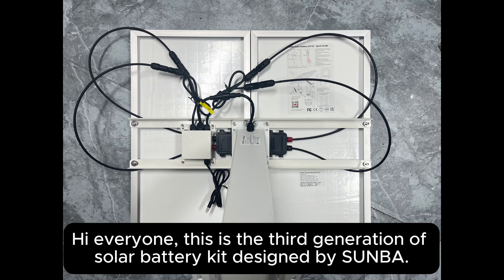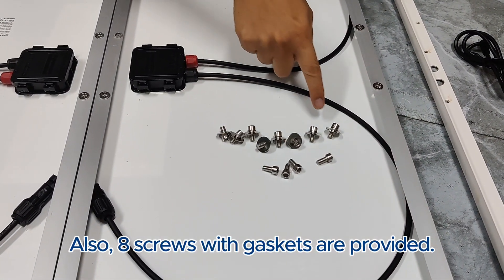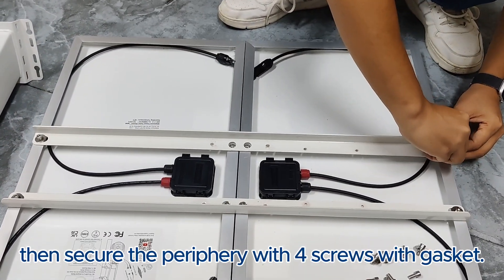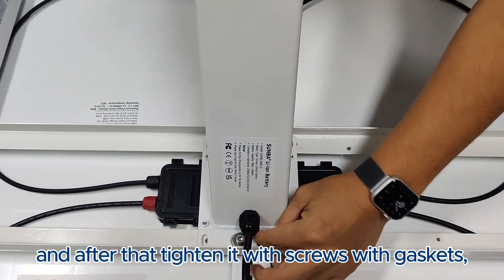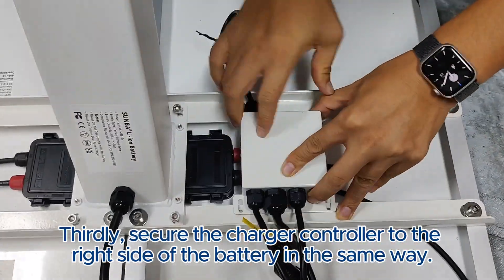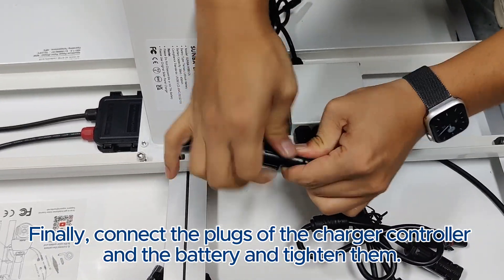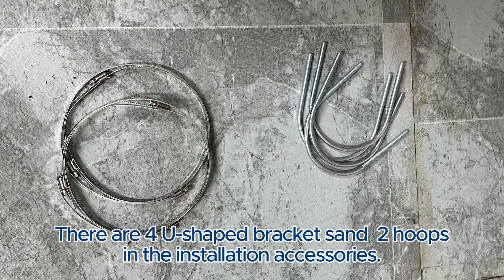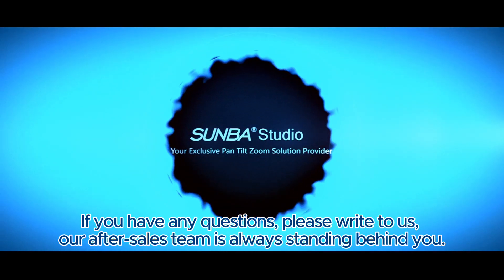The installation steps of SUNBA V3 solar lithium battery kit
This video will show you the steps to install SUNBA's third generation solar battery kit.
The 4 screw holes on the charger controller correspond to two holes in each of the two fixing strips.Also, 8 screws with gaskets are provided. Firstly, we need to install the fixing strips, identifying the 8 larger screw holes in the solar panels in their respective positions, then secure the periphery with 4 screws with gasket.
Next, we need to confirm the location of the screw holes on the solar panel and on the battery, and after that tighten it with screws with gaskets, secure the outside of the battery with 4 more screws.
Thirdly, secure the charger controller to the right side of the battery in the same way.
Finally, connect the plugs of the charger controller and the battery and tighten them. Then, connect the two sets of plugs of the solar panel and the controller with MC4 connector respectively. There are 4 U-shaped brackets and 2 hoops in the installation accessories, which can be used with two adapter plates to fix the solar panel and the camera.If you have your own installation accessories, you can also use your owns.